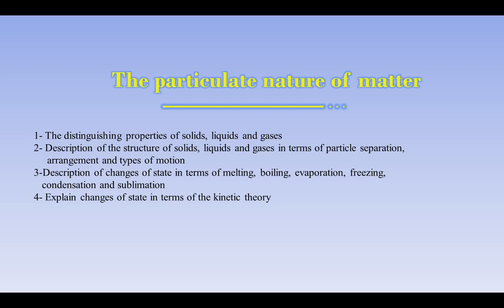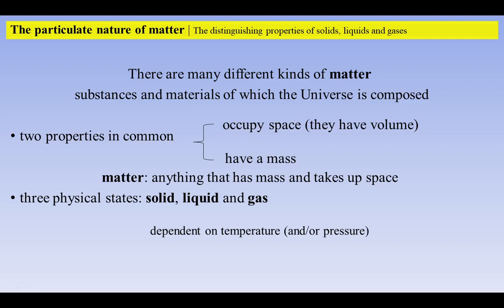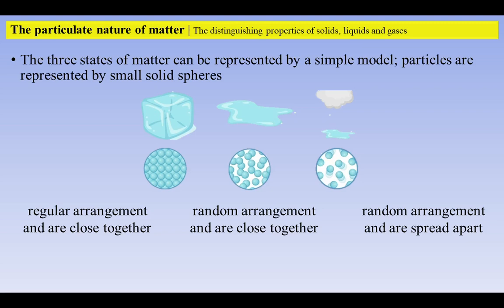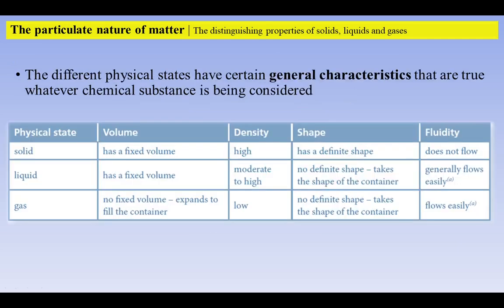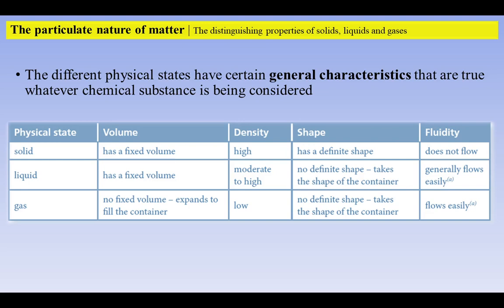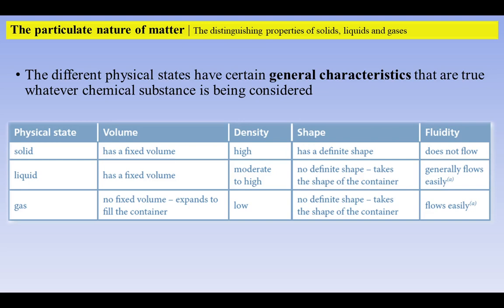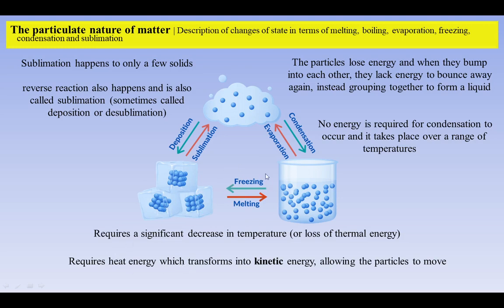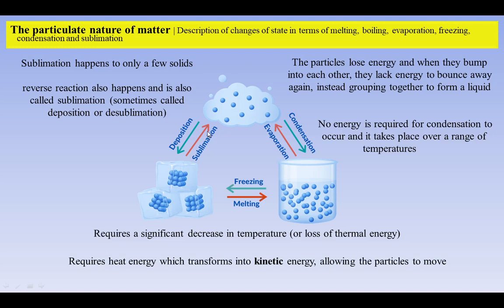The Particulate Nature of Matter | IGCSE Chemistry (part1)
This video is about the following objectives:
-The distinguishing properties of solids, liquids, and gases
- Description of the structure of solids, liquids, and gases in terms of particle separation,
     arrangement and types of motion
-Description of changes of state in terms of melting, boiling, evaporation, freezing,
   condensation and sublimation
- Explain changes of state in terms of the kinetic theory

 It covers the first half of chapter 1 of 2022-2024 new IGCSE Chemistry syllabus